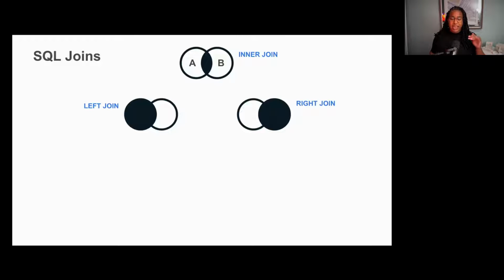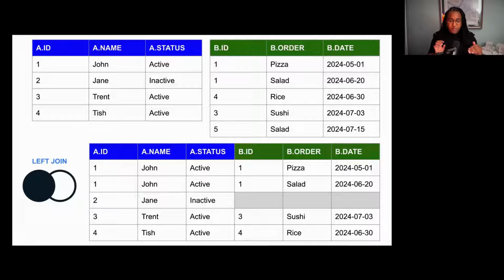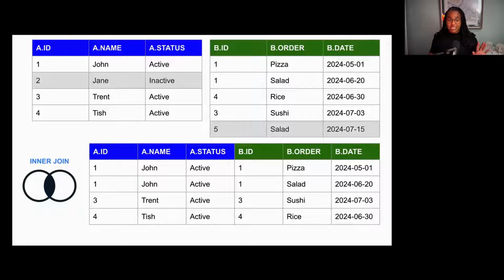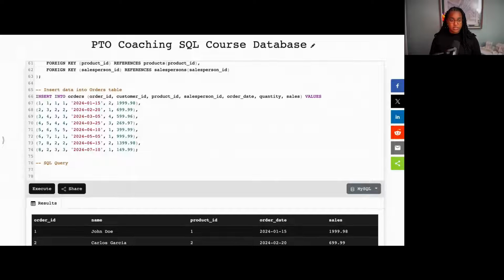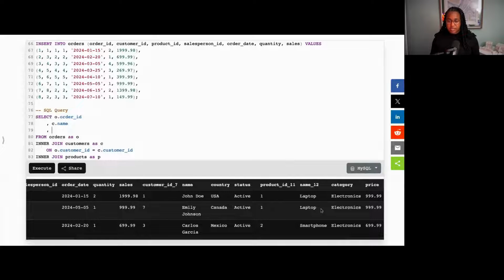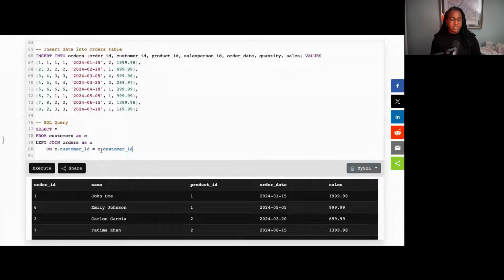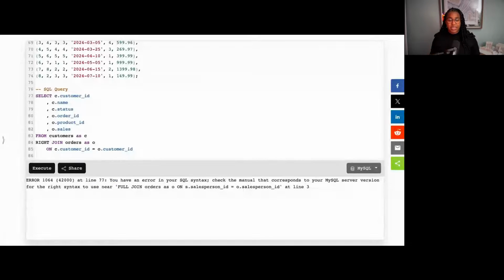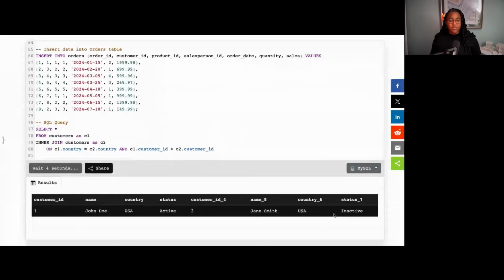SQL for Business Leaders - Day 2: Mastering SQL Joins for Data Integration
In this video, we’ll focus on one of the most essential aspects of SQL: Joins. Joins are key to combining data from multiple tables, helping you create comprehensive reports and gain deeper insights into your business.

- Understanding the different types of SQL joins: INNER, LEFT, RIGHT, and FULL
- How to combine data from multiple tables to analyze relationships
- Practical business use cases for SQL joins
- Common pitfalls and how to troubleshoot join issues

⏱️ Chapter Timestamps
0:00 Introduction to SQL Joins
1:00 Types of Joins Explained
3:40 Setting Up SQL Fiddle
5:37 Inner Join Example
10:07 Left Join Example
13:06 Right Join Example
13:51 Self Join Example

🔥 Free Resource:
Download your *free SQL Cheat Sheet* today! This resource covers key SQL commands, including joins, to help you follow along and boost your query-writing skills.